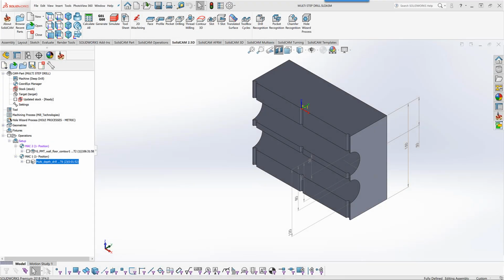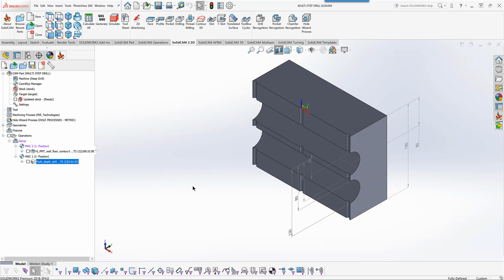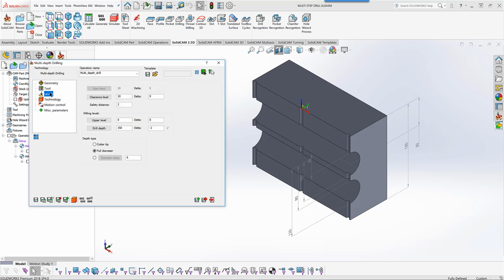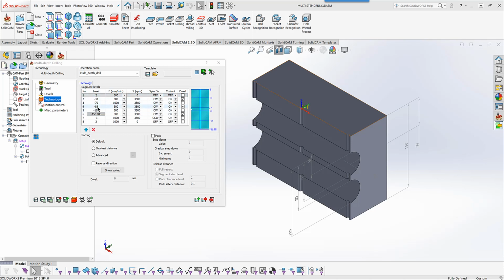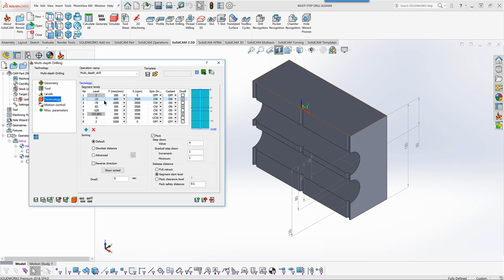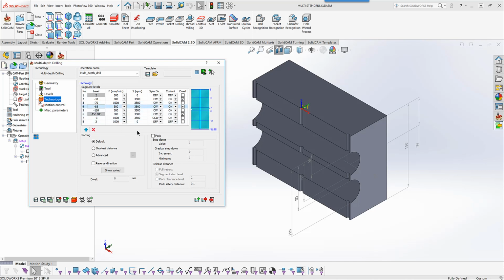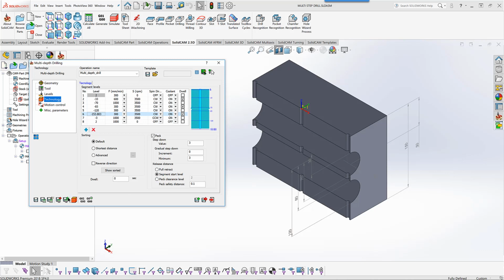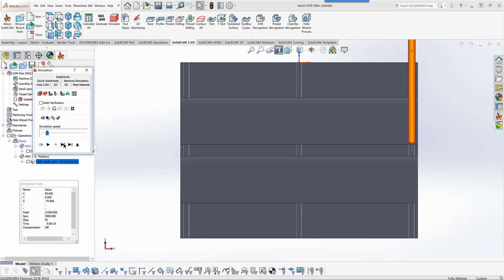What's New SolidCAM 2019 - Multi Depth Drilling